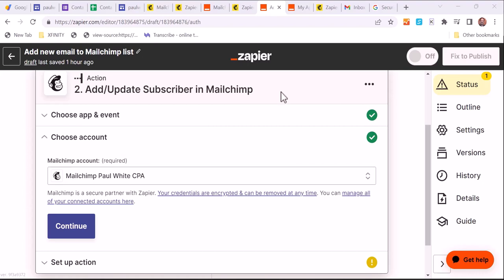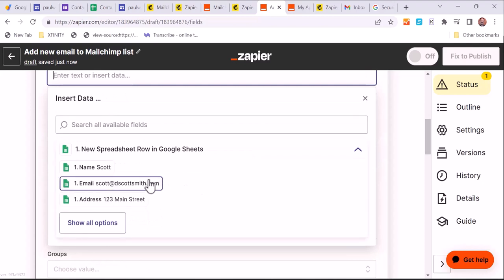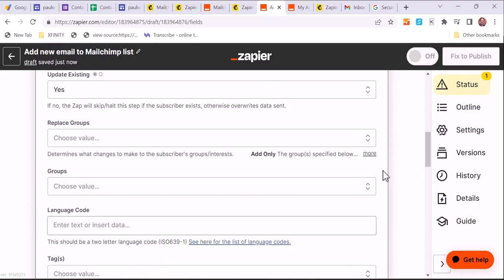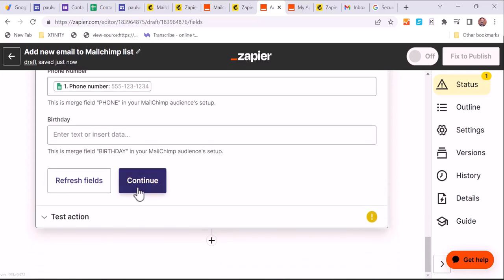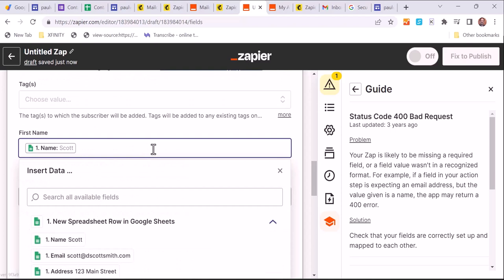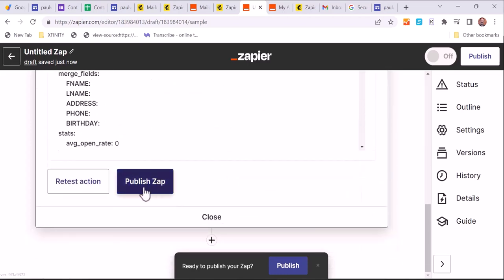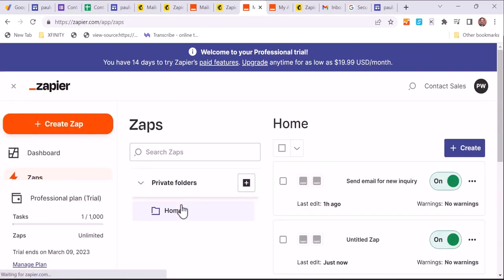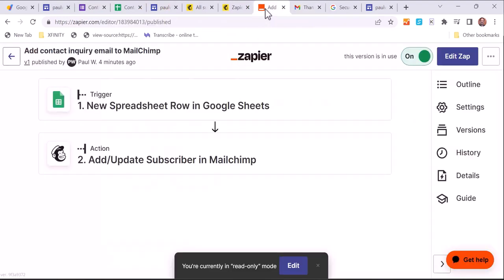Video 5 Free website and automation for a small business